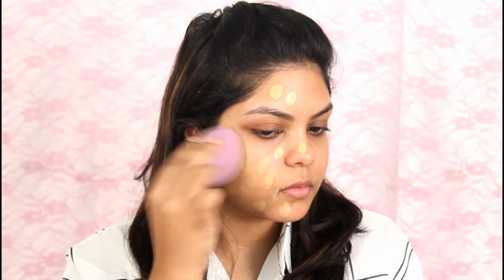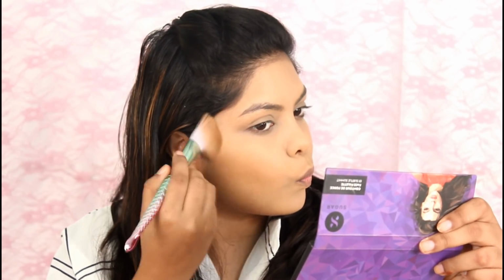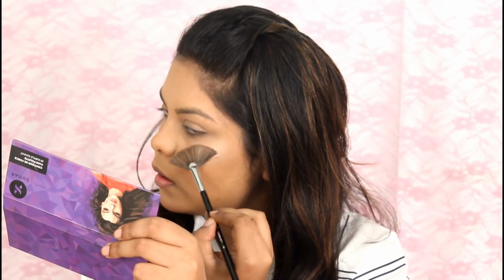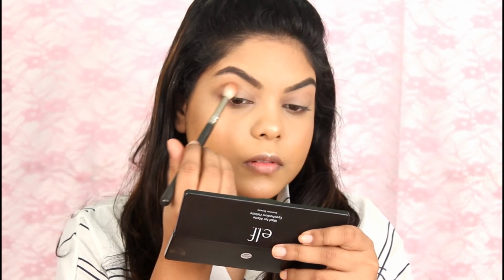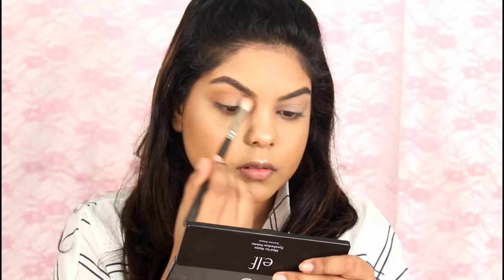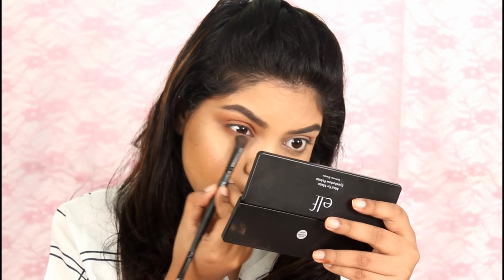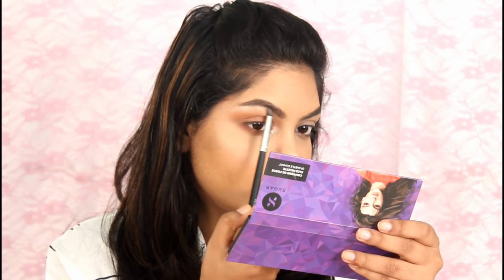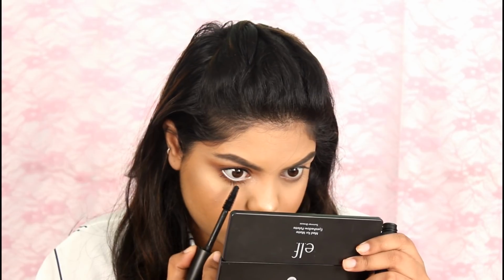GLOWING VALENTINES DAY/ EVERYDAY MAKEUP TUTORIAL | KOLKATA INDIA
TAKECARE